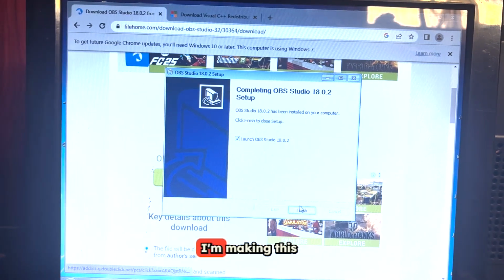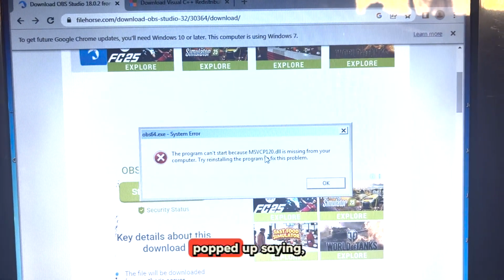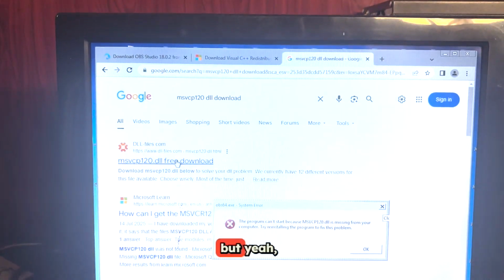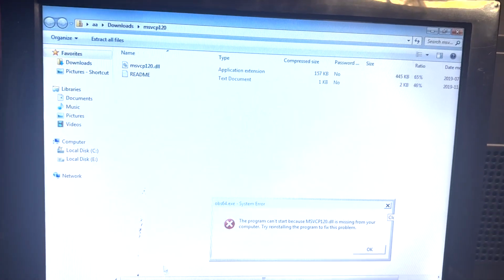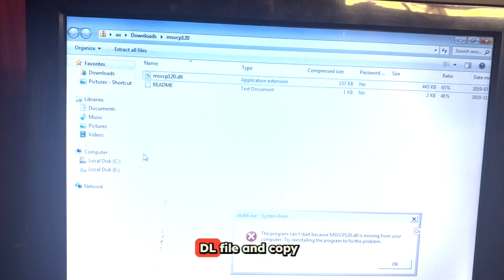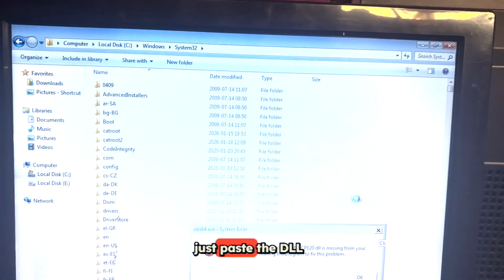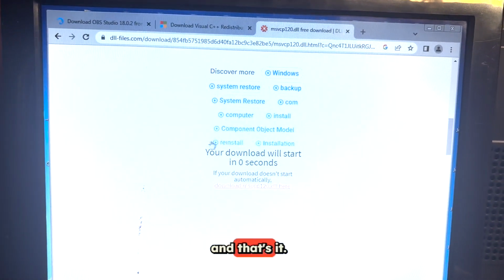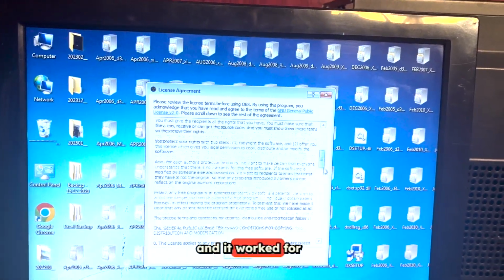Fix MSVCP120.dll Missing Error in OBS (Windows 10/11) – Easy Solution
If OBS is not opening or showing a system error, this simple method will help you solve the issue quickly on Windows 10 and Windows 11.